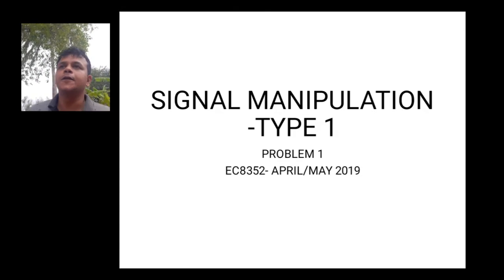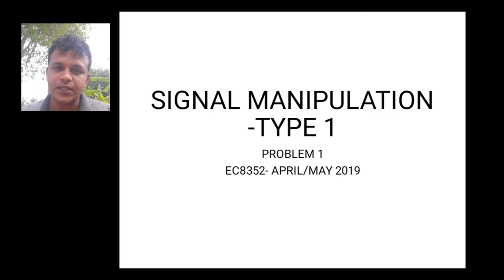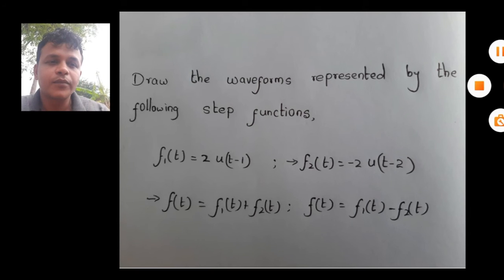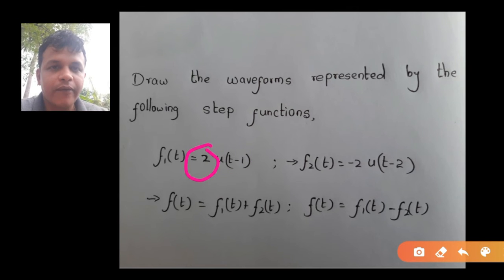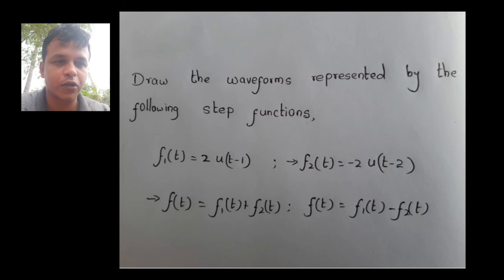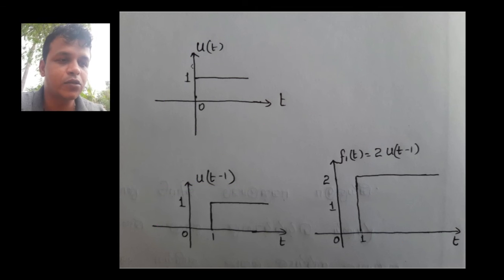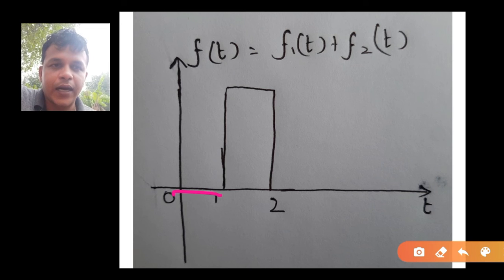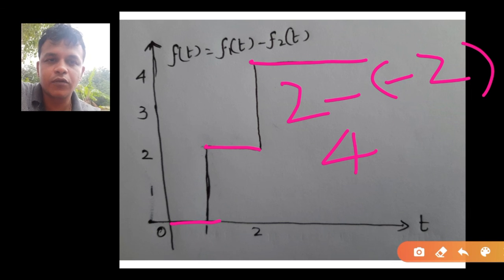SIGNALS & SYSTEMS | SIGNAL MANIPULATION-PROBLEM1| ANNA UNIVERSITY PROBLEM SOLVED | ENGLISH